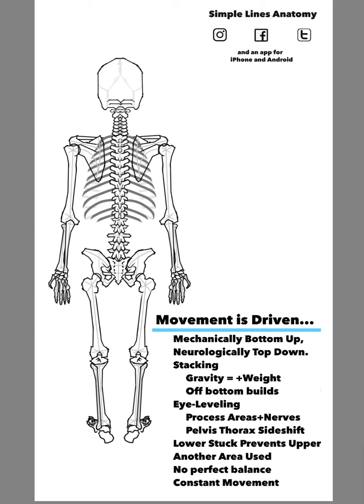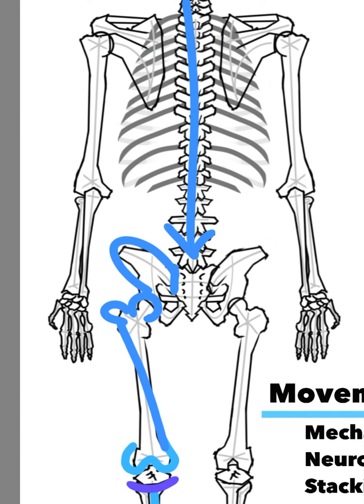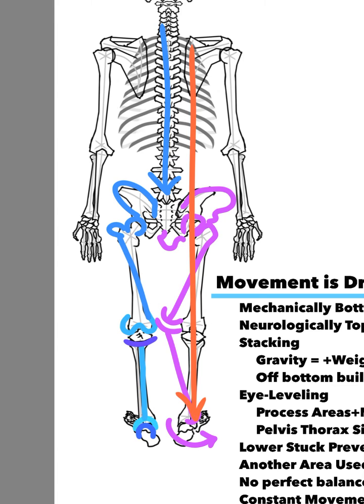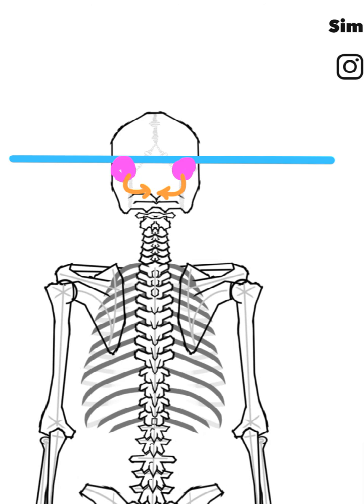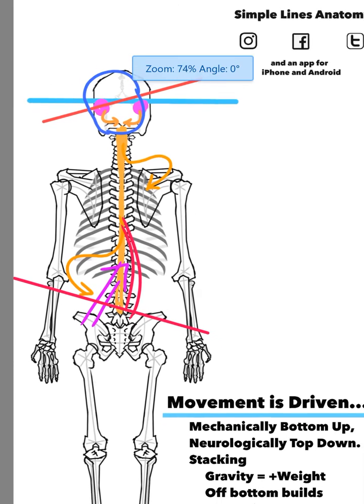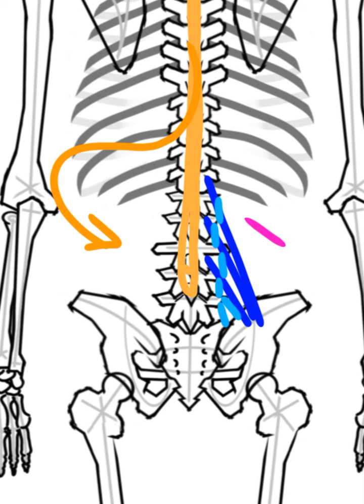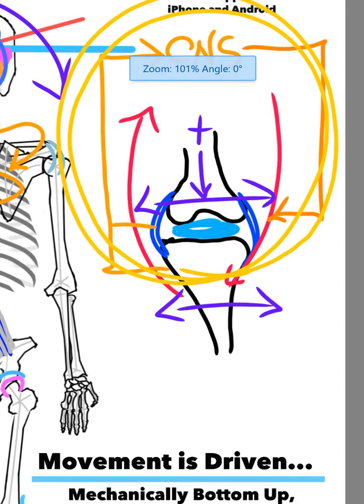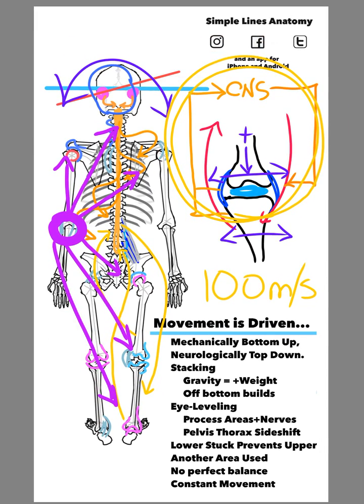Movement is Driven Bottom Up and Top Down: Tensegrity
How both the mechanics and neurology of the body are in constant change and compensation. As well how these together illustrate a component of Tensegrity.